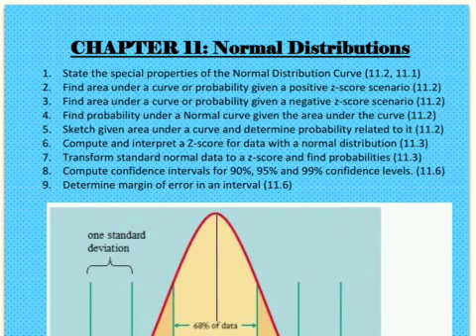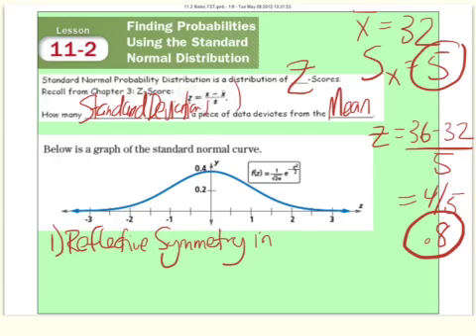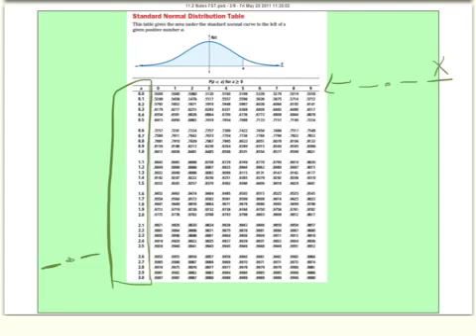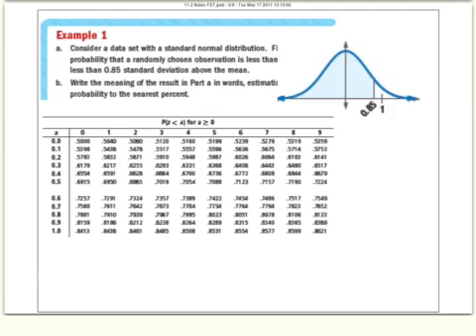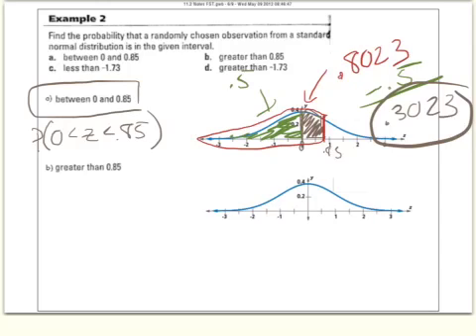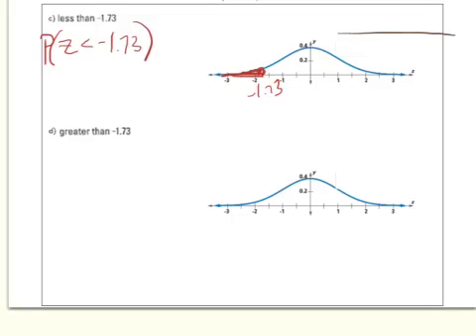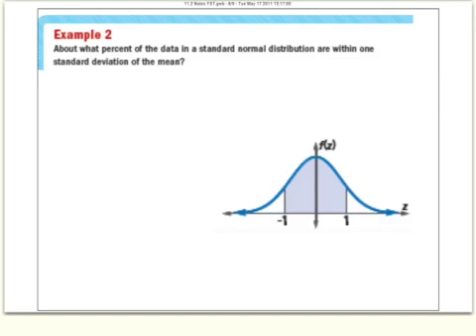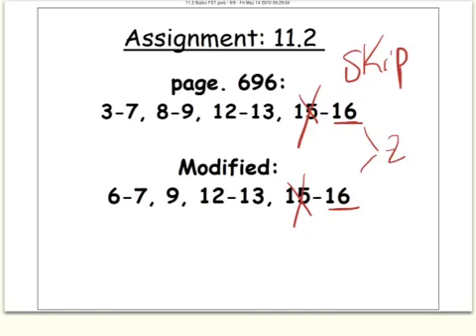11.2 Notes FST